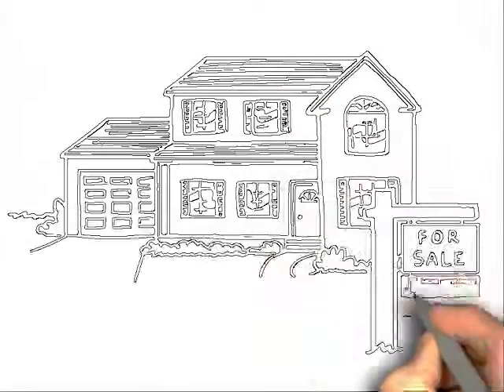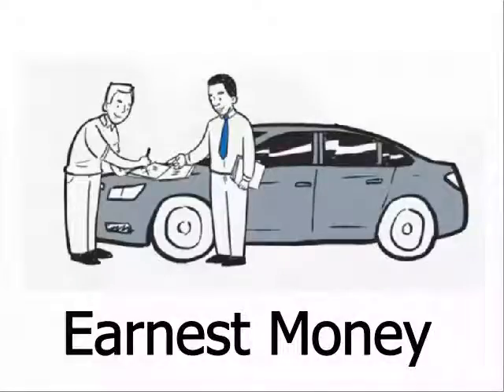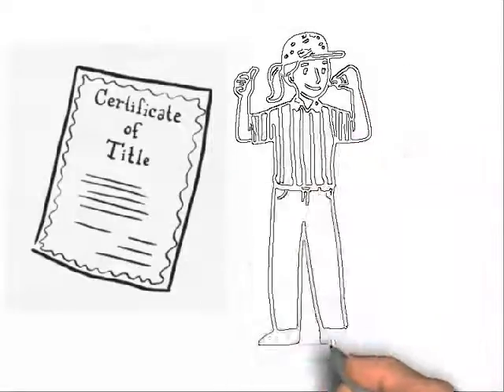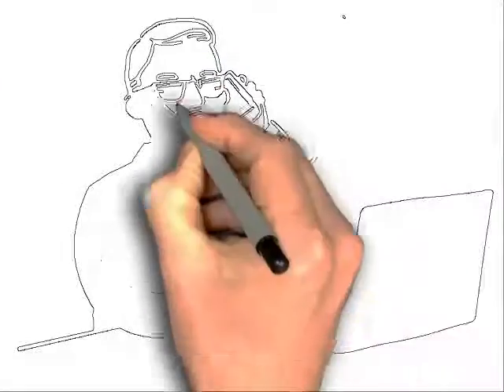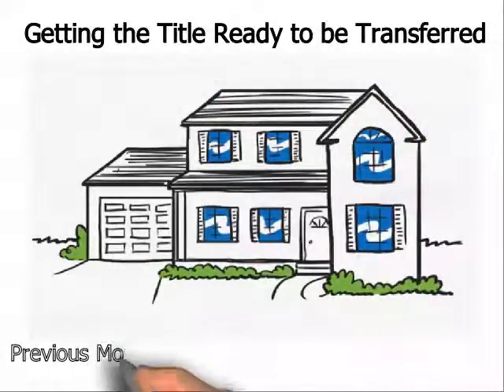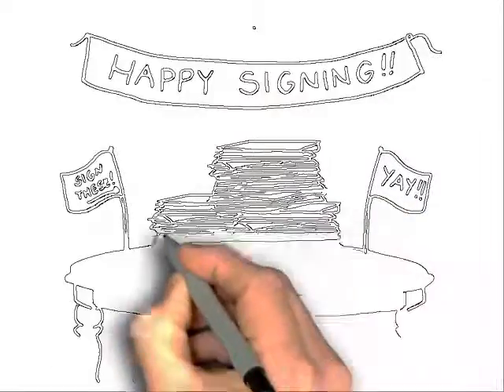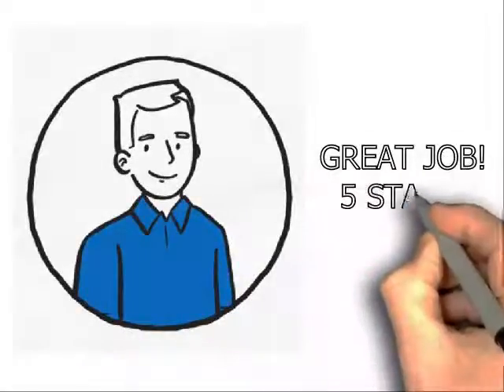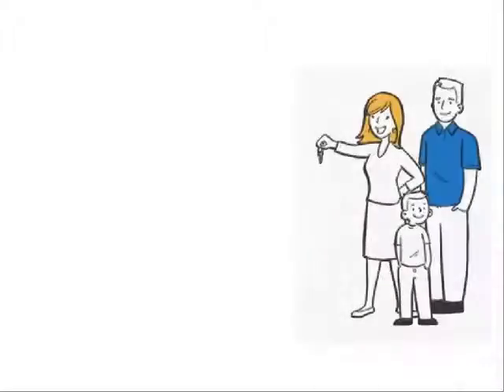The Home buying process in short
This short tutorial is to help you gain a quick glance at the process of buying your home. We hope you enjoy the video and look forward to educating you about the process of purchasing and or selling your home. We are not a high-pressure tactic team we are skilled professionals here to guide you along the way so when you are at the closing table you are completely relaxed.